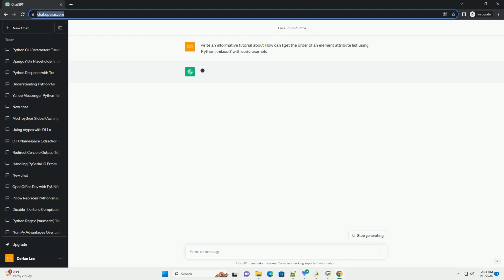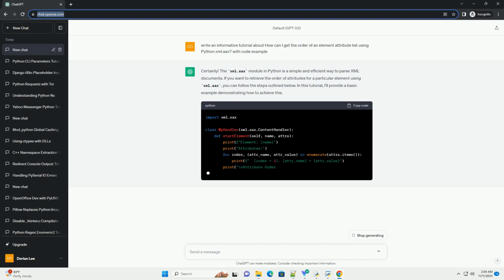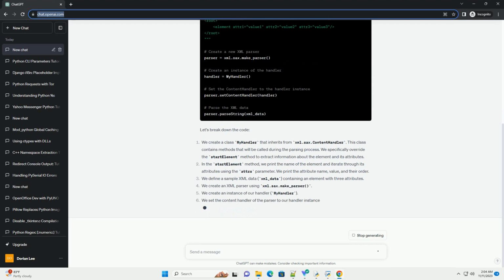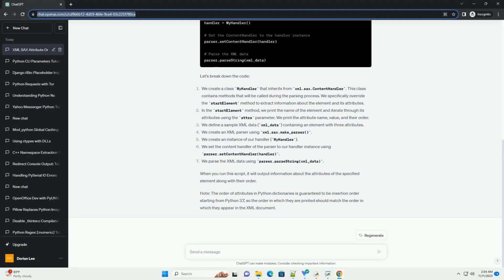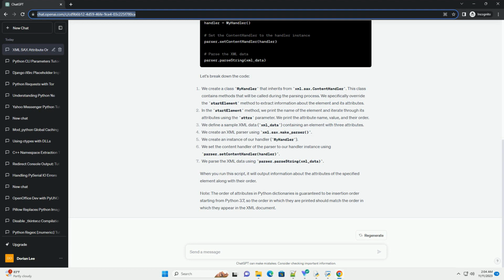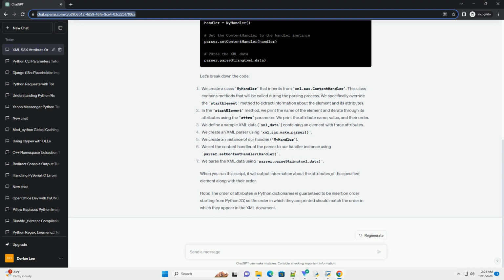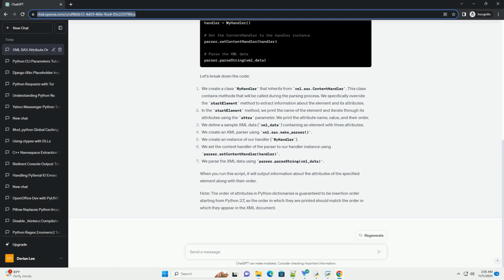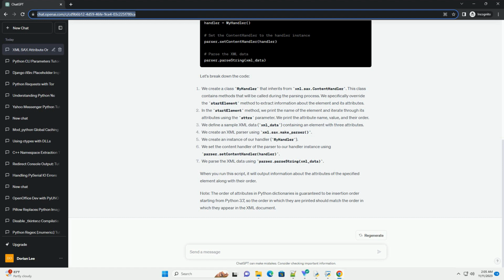How can I get the order of an element attribute list using Python xml sax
Certainly! The xml.sax module in Python provides a way to parse XML documents in a streaming fashion. If you want to retrieve the order of attributes for a specific element, you can use the xml.sax.ContentHandler interface and its methods. Below is a step-by-step tutorial with a code example:
This example defines a custom content handler (MyHandler) that inherits from xml.sax.ContentHandler. The startElement method of this handler is called when the parser encounters the start of an element. Inside this method, the element name is printed, and if the element has attributes, their names and values are printed along with their order.
In the example XML content, the book elements have the ISBN attribute. The code will print the element name and attribute names with their values along with the order.
Output:
You can customize the MyHandler class further based on your specific requirements. This example should serve as a starting point for parsing XML with xml.sax and extracting attribute information.
ChatGPT
Certainly! The xml.sax module in Python is a simple and efficient way to parse XML documents. If you want to retrieve the order of attributes for a particular element using xml.sax, you can follow the steps outlined below. In this tutorial, I'll provide a basic example demonstrating how to achieve this.
Let's break down the code:
We create a class MyHandler that inherits from xml.sax.ContentHandler. This class contains methods that will be called during the parsing process. We specifically override the startElement method to extract information about the element and its attributes.
In the startElement method, we print the name of the element and iterate through its attributes using the attrs parameter. We print the attribute name, value, and their order.
We define a sample XML data (xml_data) containing an element with three attributes.
We create an XML parser using xml.sax.make_parser().
We create an instance of our handler (MyHandler).
We set the content handler of the parser to our handler instance using parser.setContentHandler(handler).
We parse the XML data using parser.parseString(xml_data).
When you run this script, it will output information about the attributes of the specified element along with their order.
Note: The order of attributes in Python dictionaries is guaranteed to be insertion order starting from Python 3.7, so the order in which they are printed should match the order in which they appear in the XML document.
ChatGPT